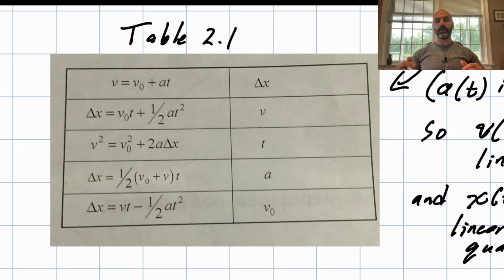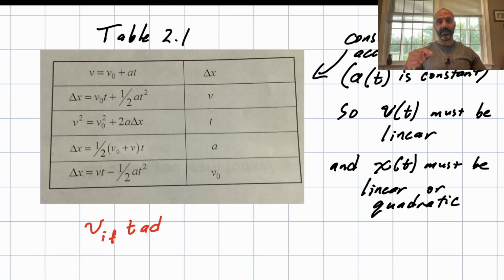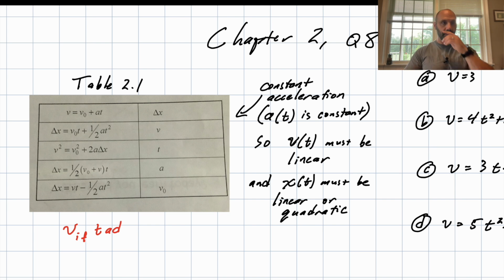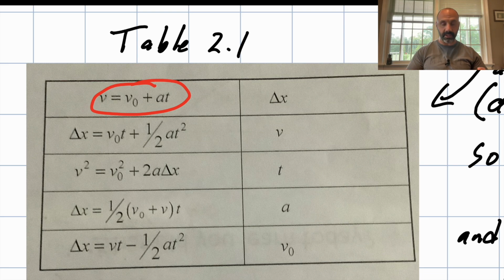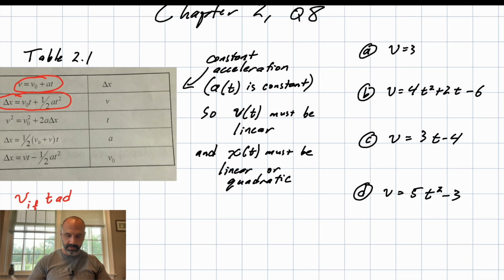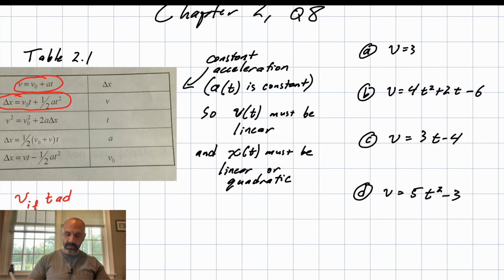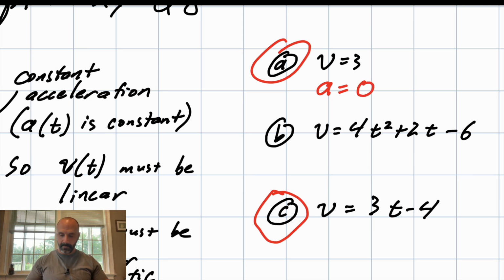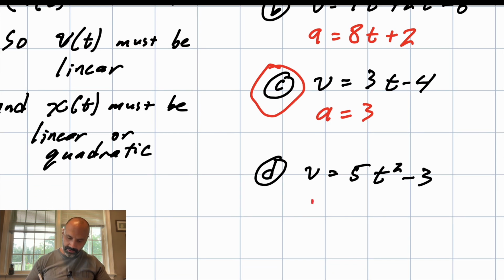Constant acceleration equations and chapter 2 Question 8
In this video I show the motion equations for constant acceleration and explain some of the concepts behind them and how they are related to each other. Then I go over question 8 from chapter 2 of Fundamentals of Physics by Halliday, Resnick and Walker (8th edition).